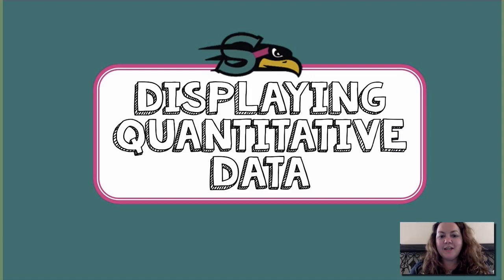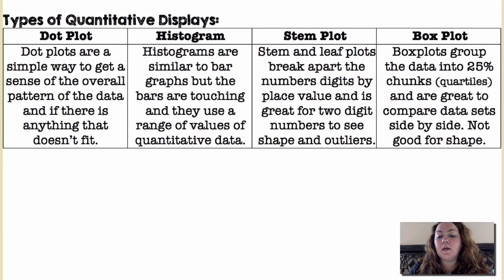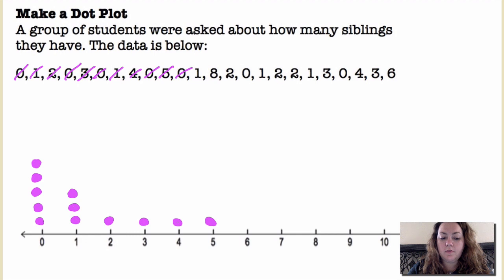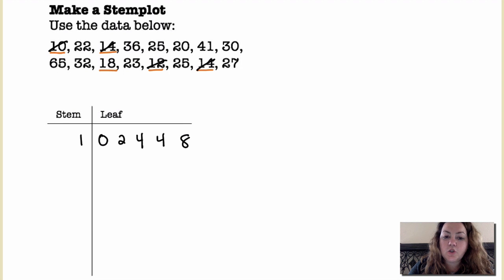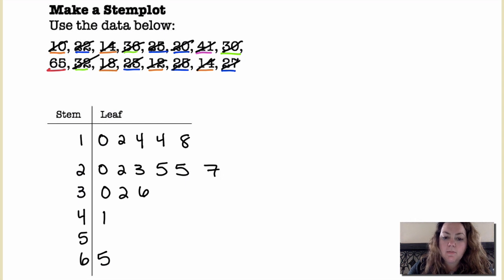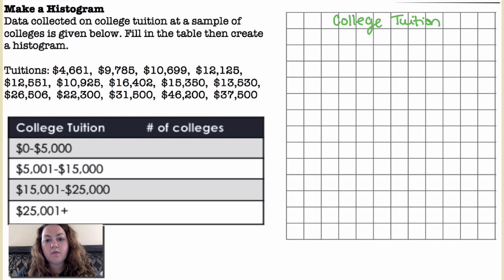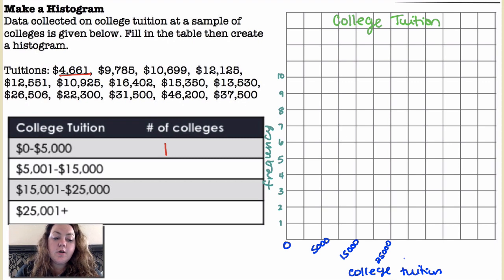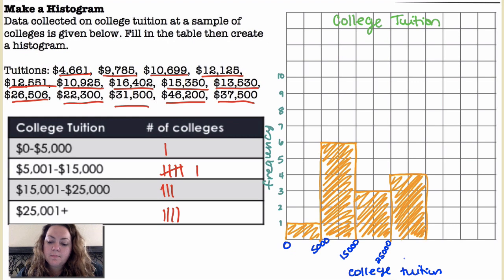2.2 Displaying Quantitative Data